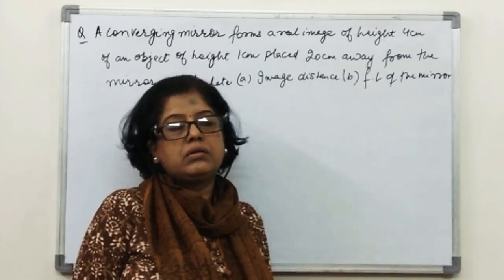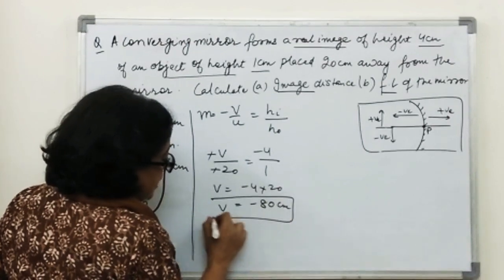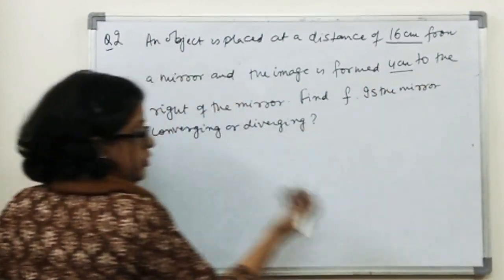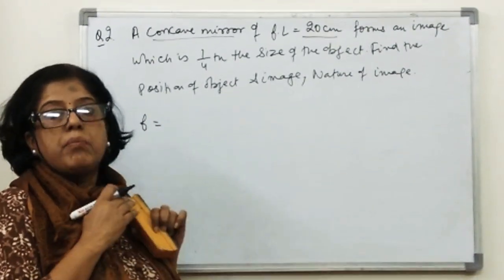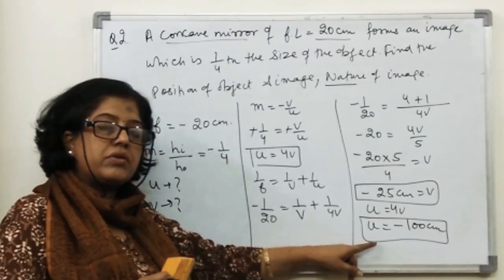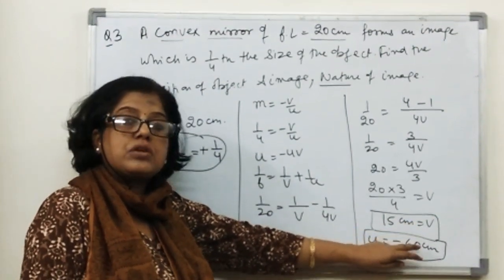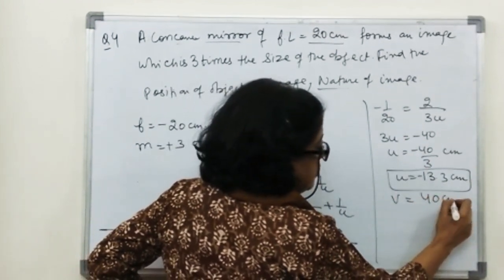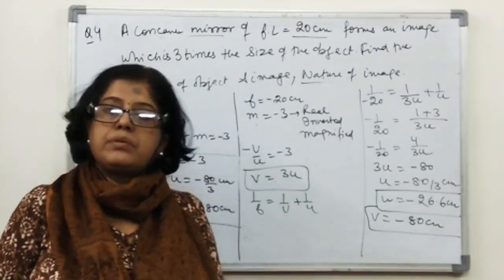Physics Class 10- Numericals based on mirror formula